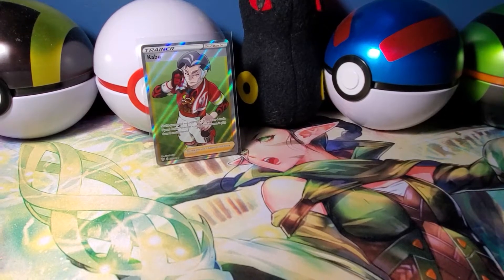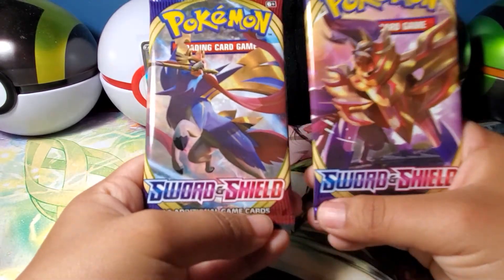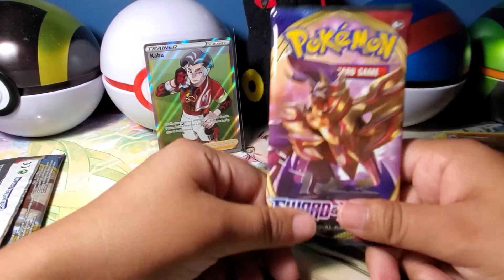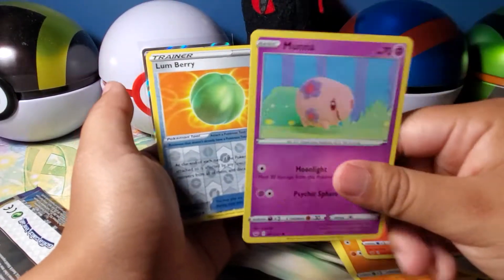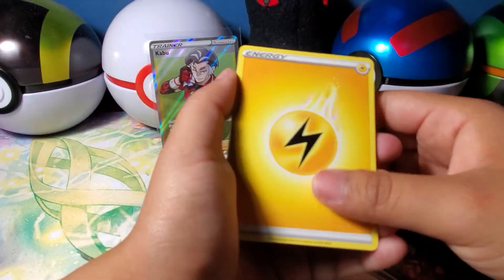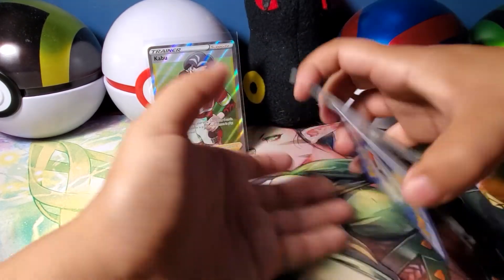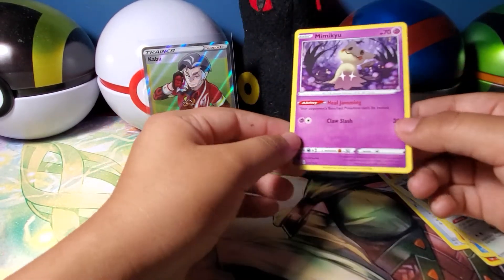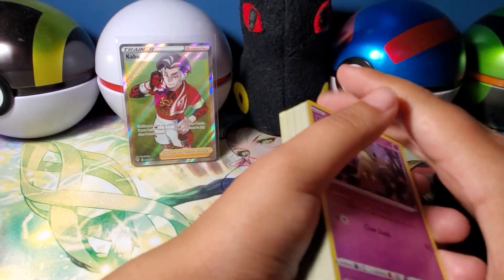Darkness Ablaze!! Let's go Charizard!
Trying to continue the luck of the last draw with these last four packs of cards.